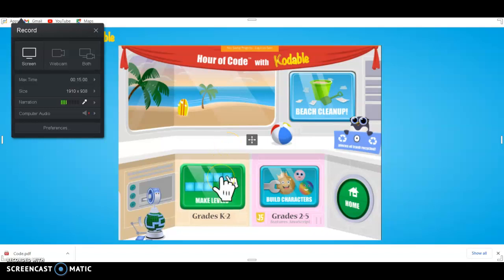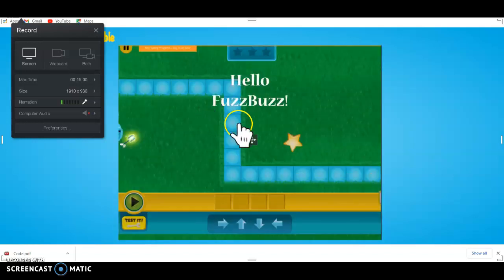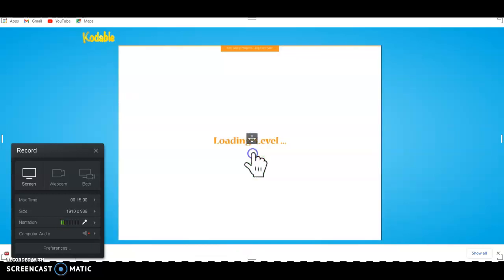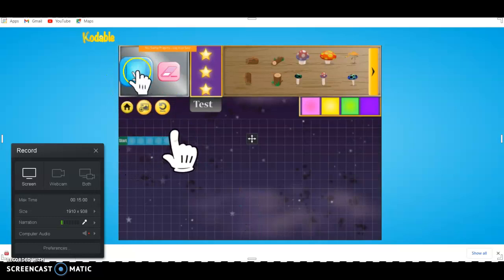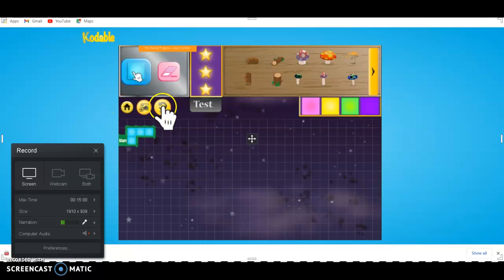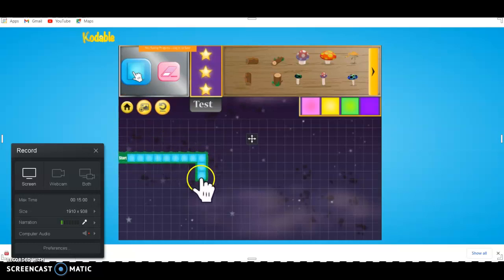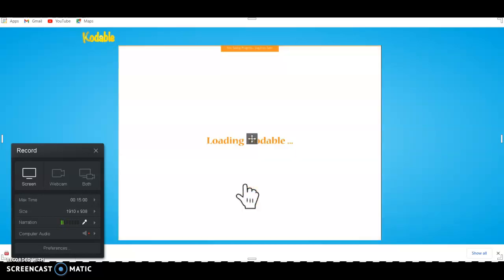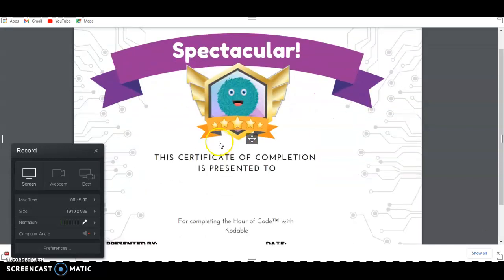Kodable Screen Cast-Brynley